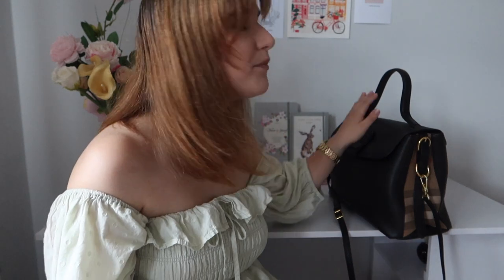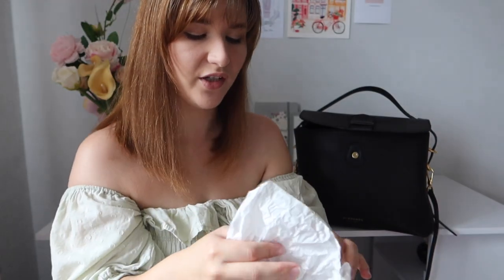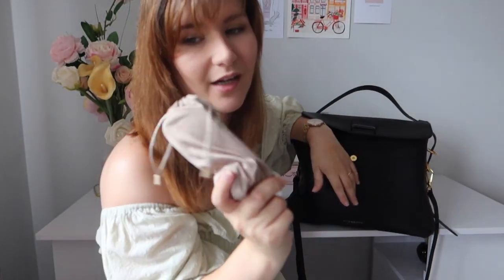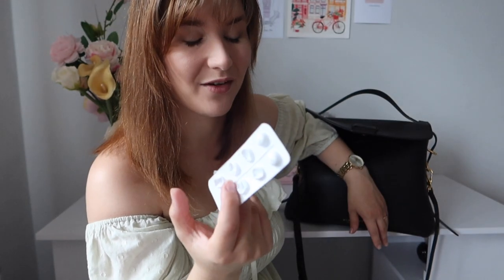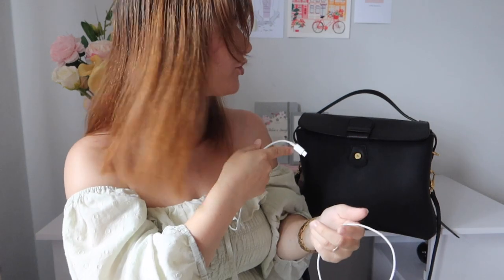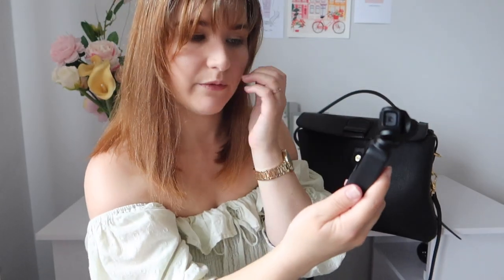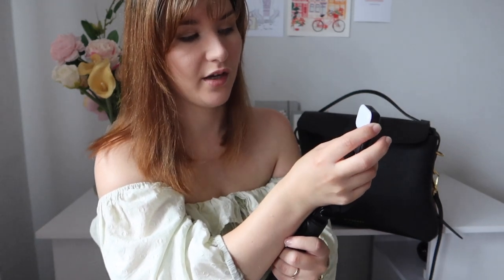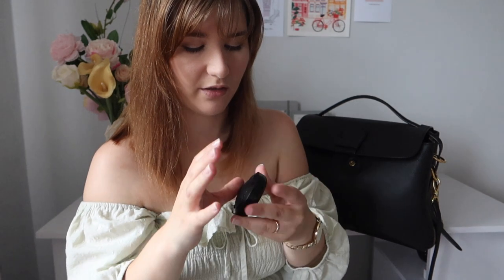What's in my Bag? // Burberry Banner Tote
Hi lovelies! Come join me for today's video to see what's in my Burberry bag.  I went to London yesterday and emptied my bag on camera for you guys today so you can see what essentials I take with me on day trips and city breaks.  Hope you enjoy the video!